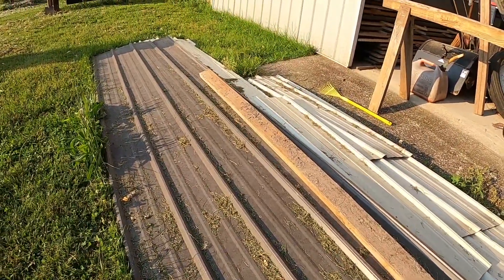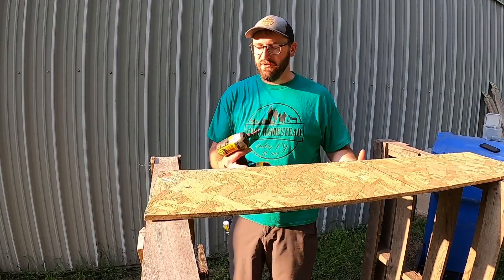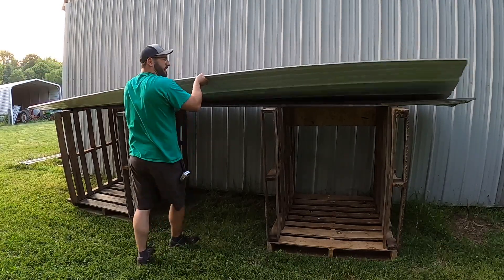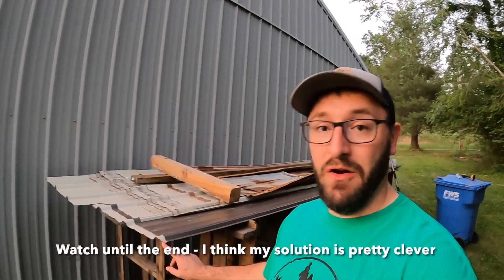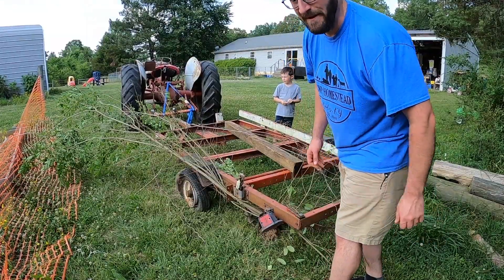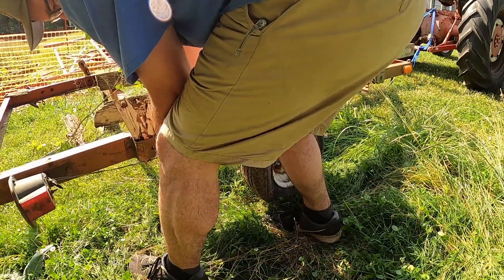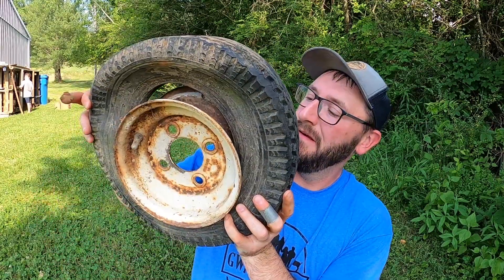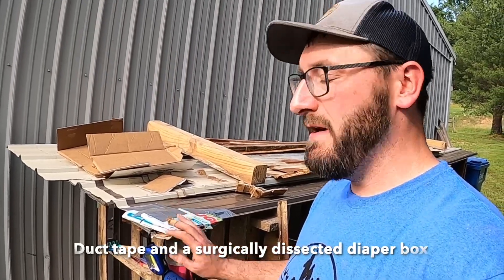Homestead Cleanup Day (Can I Fix This Junky Trailer?)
The farm is getting a little dirty so we are building a free DIY pallet firewood rack and moving some fence posts out of the weeds.  The firewood racks will also double as a way to store some metal roofing off of the ground.  And we dig an old trailer out of the woods to perhaps one day turn into something super useful.

The only thing I hate more than mowing around junk in the yard is weed-eating around that junk so today we are going to knock out a few birds with one stone.  We accumulate a bunch of stuff like pallets and beat up metal roofing.  I don’t like storing that roofing on the ground because the grass grows up around it and it becomes an eyesore, plus it’s a place for snacks to hang out and become a safety hazard where my kids like to play.  Today I build a couple of firewood racks from pallets and I’ll store the metal roofing on top of that.  No more mowing around the panels and I can work on cleaning up the mess that’s been building in front of my shop, too.

While we’re into this I decided to drag an old trailer out of the weeds to store some fence posts off the ground.  Eventually this trailer will become a goat hauler (unless we change our minds) but at present it’ll be one less thing I have to watch out for when I’m mowing.  Trailers work better when the tires have air in them and these were in pretty rough shape.  Before this thing is roadworthy those old dry-rotted tires will need to be replaced but for around-the-farm use they will do just fine.

Thanks for hanging out with us today!  We appreciate you spending your time keeping up with our family and our farm.  See y’all soon!